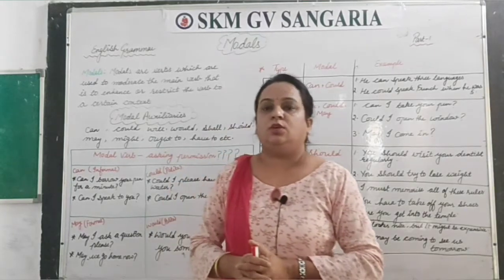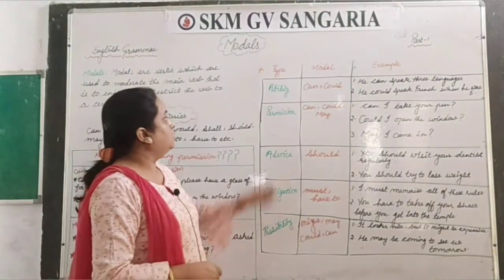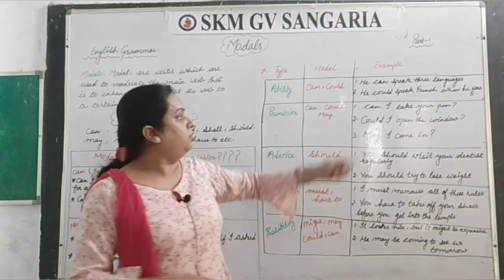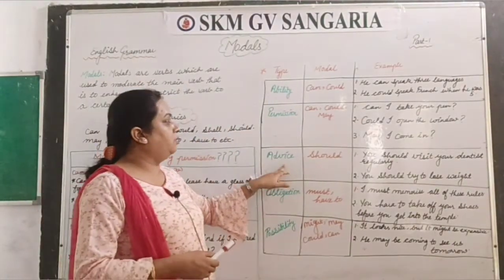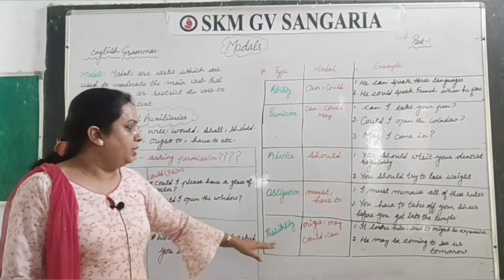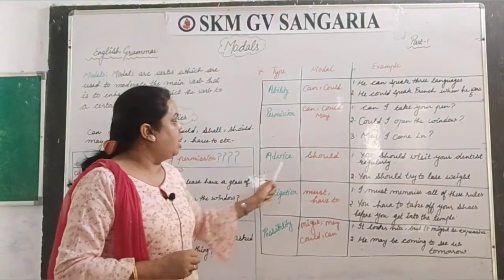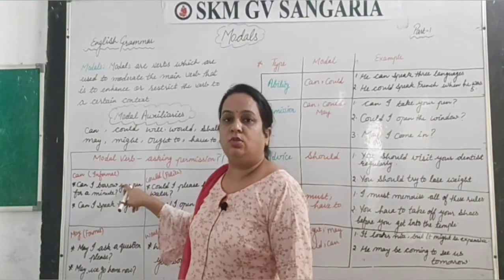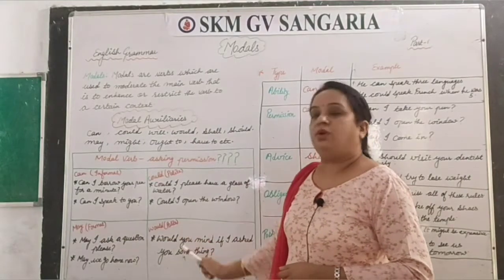MODALS Part -1